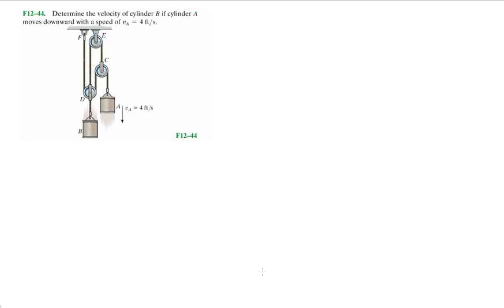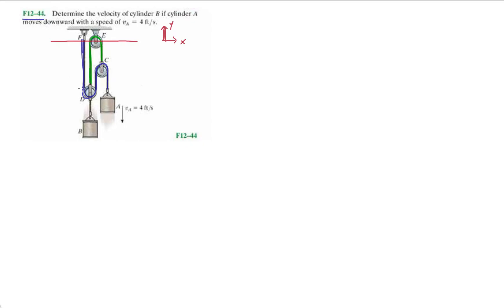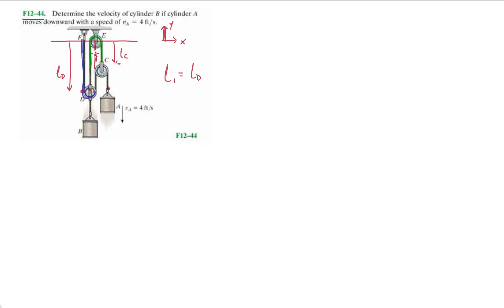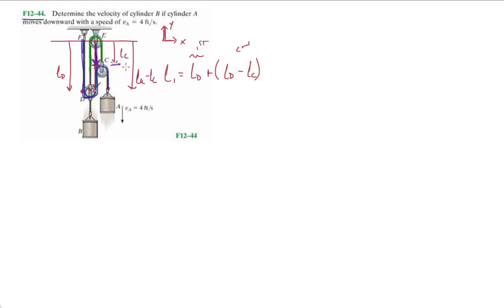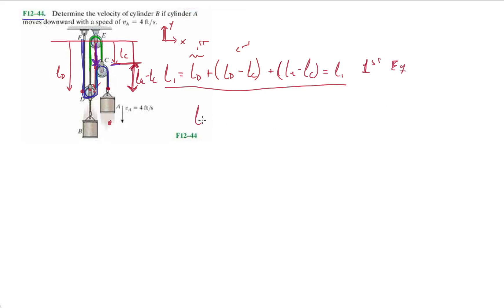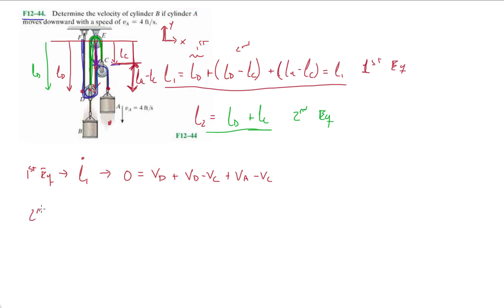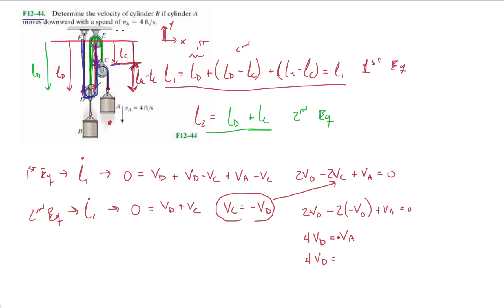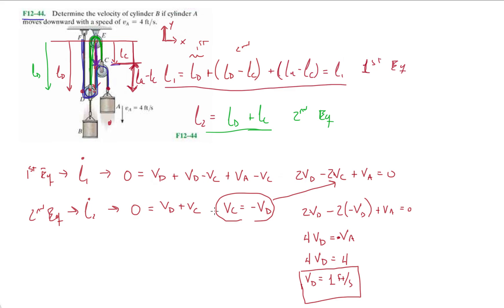Problem F12-44 Dynamics Hibbeler 13th (Chapter 12)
Determine the velocity of cylinder B if cylinder A moves downward with a speed of Va = 4 ft/s